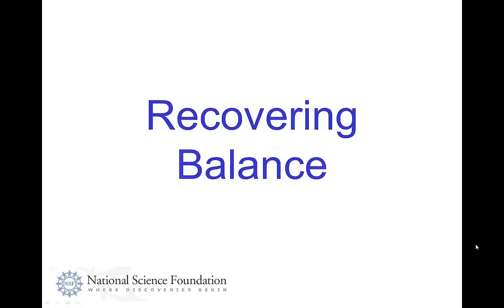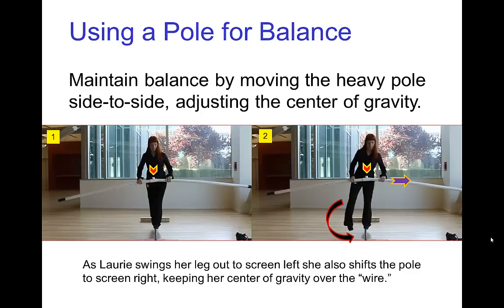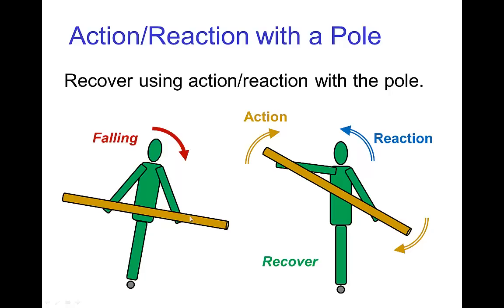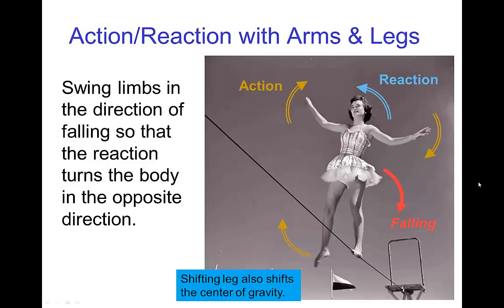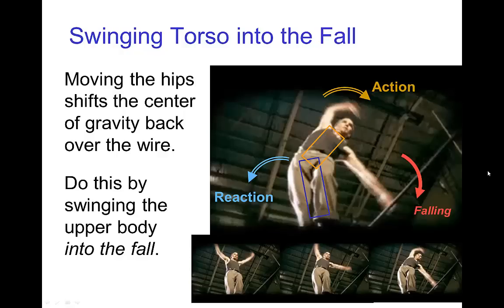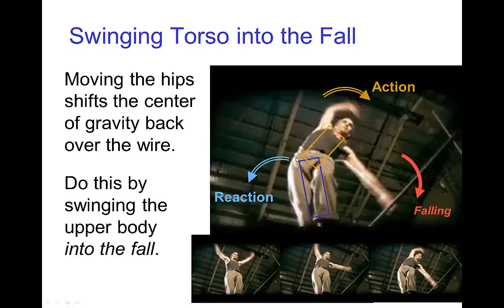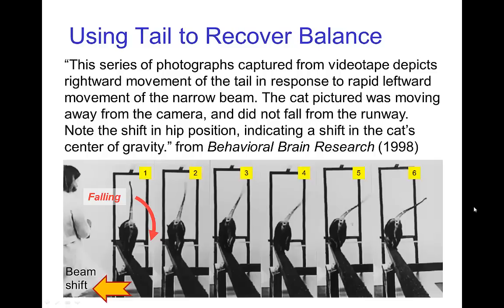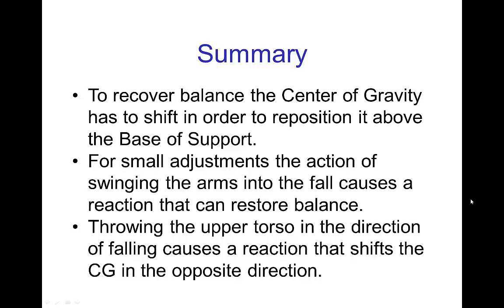Recovering Balance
Tutorial on recovering balance as applied to character animation.